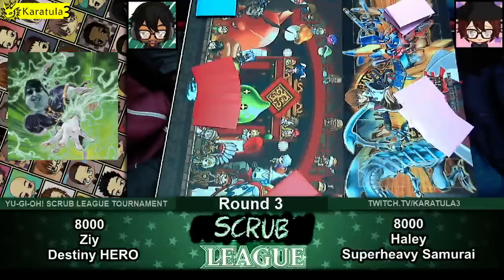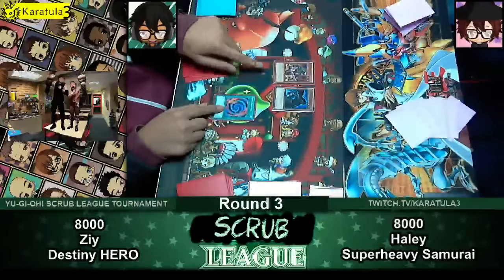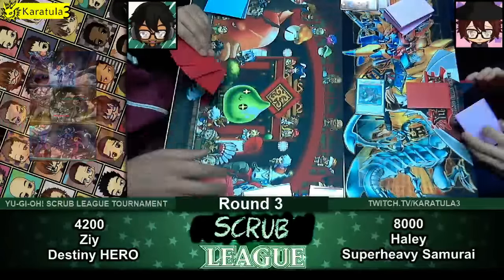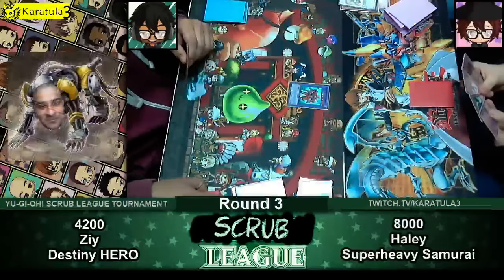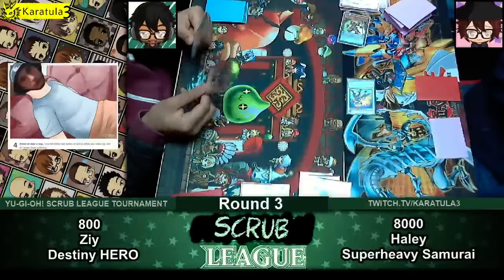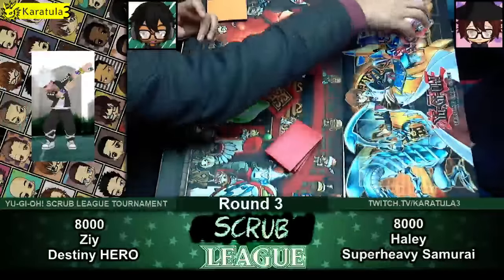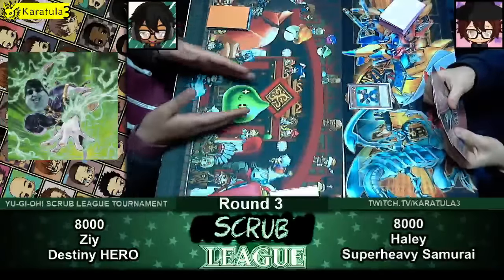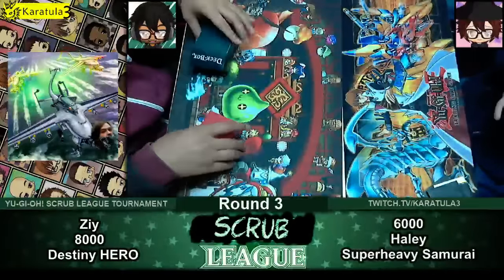Yugioh Live Duel - DESTINY HERO vs SUPERHEAVY SAMURAI | December 2016 Scrub League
Destiny HERO faces against Superheavy Samurai during our live stream! Which one of these guys will take a Scrub League Christmas victory?

Most art and audio sources used are usually modified official works. Some fan art used may be unsourced so just ask and it should be provided!

Generic tags: Yugioh Yu-Gi-Oh Anime Exodia God Cards Obelisk Slifer Ra Blue-Eyes Dark Magician